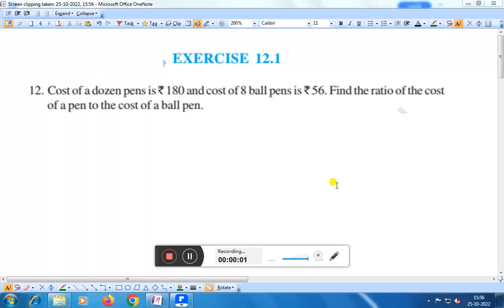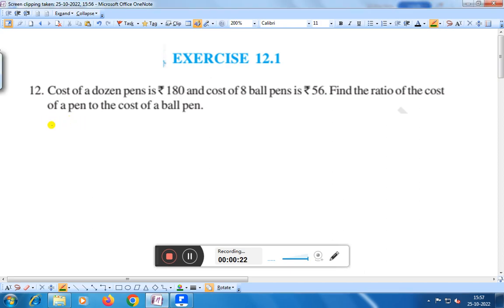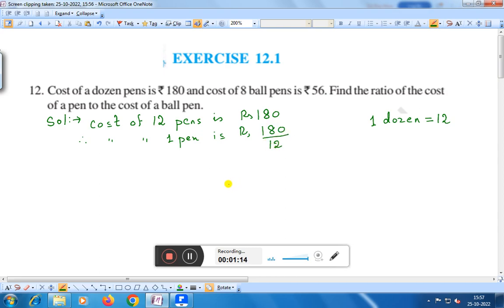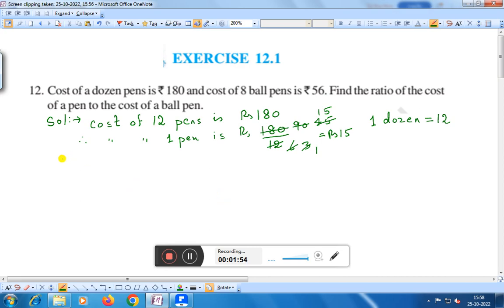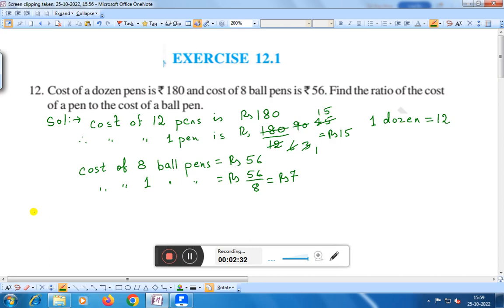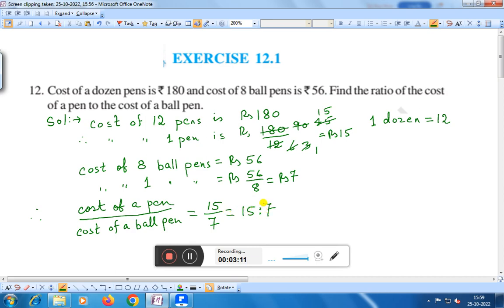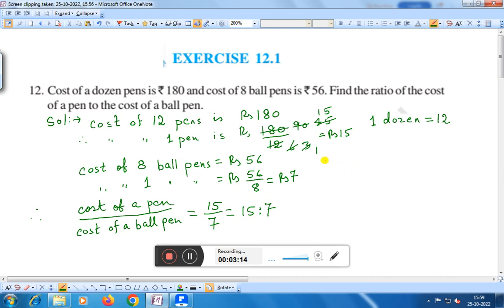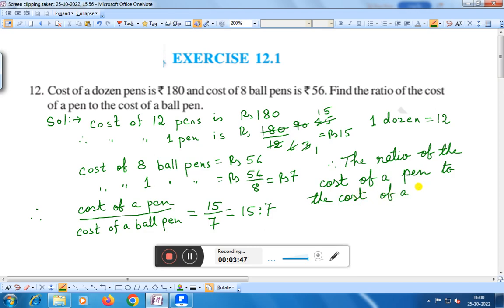EX-12.1 ,Q.NO- 12 CH-12,CLASS-6 ,RATIO AND PROPORTION,MATHS,NCERT,CBSE